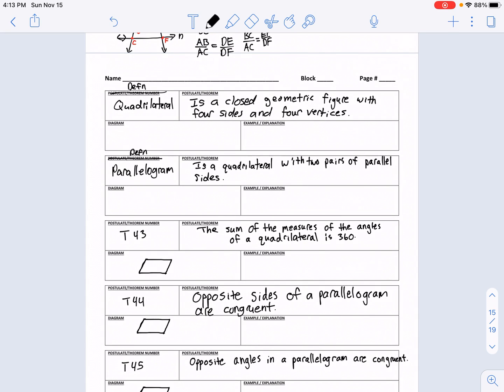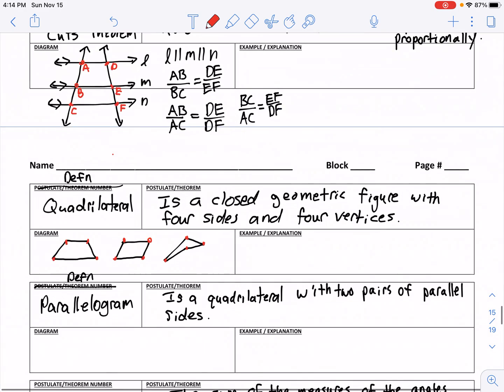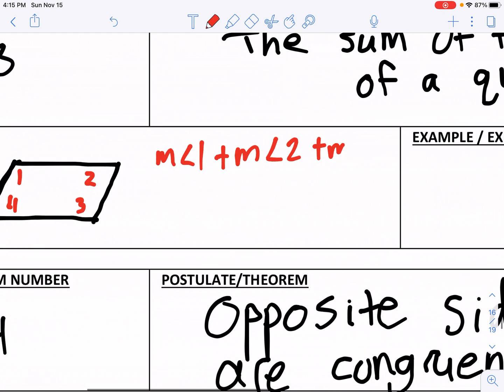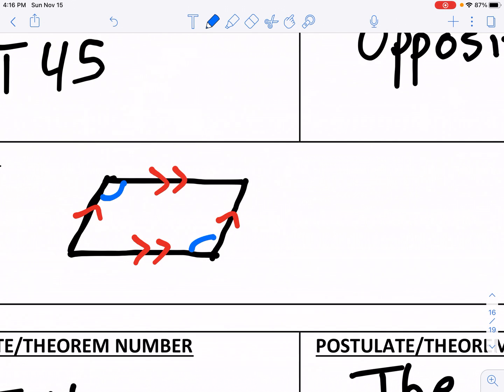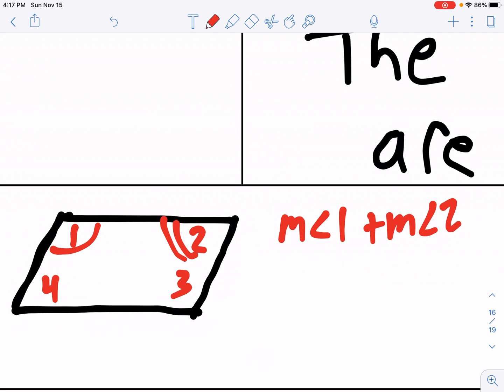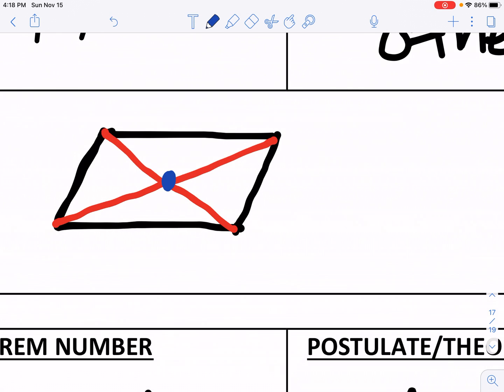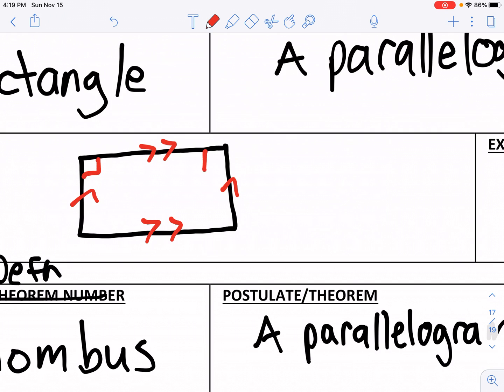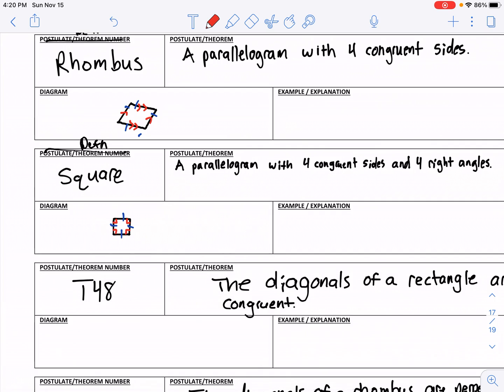Properties of Quadrilaterals part 1